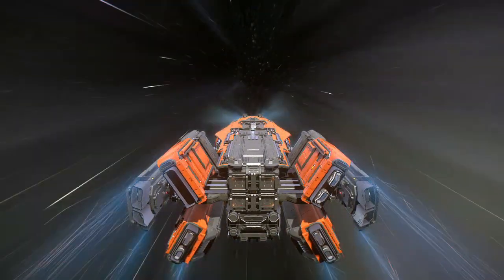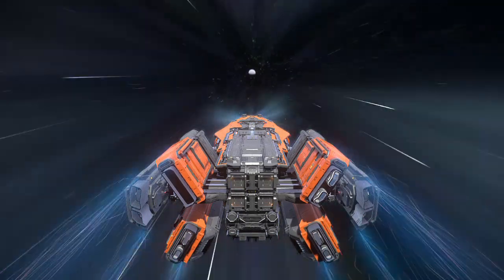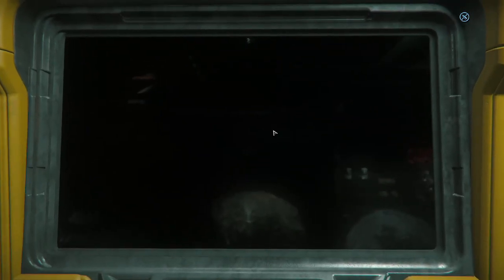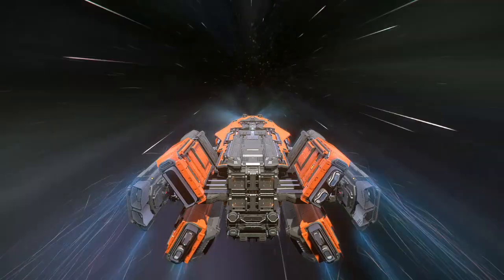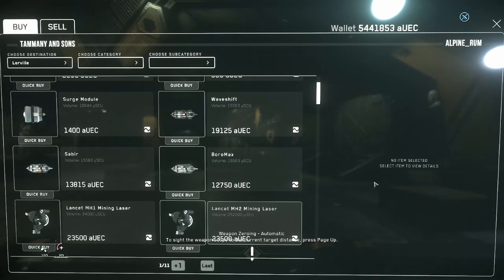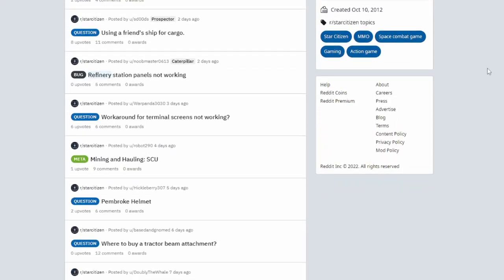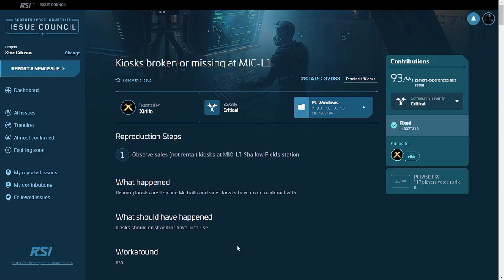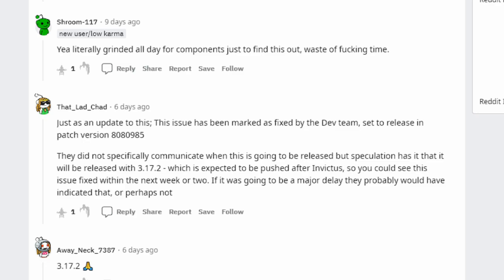Mining is literally broken (fixed)